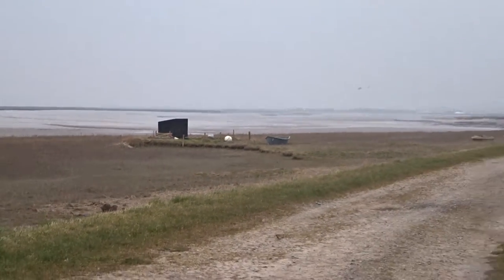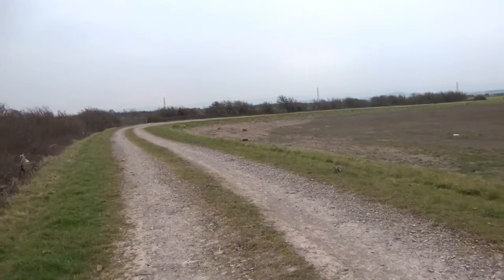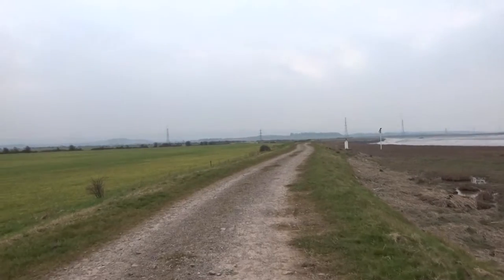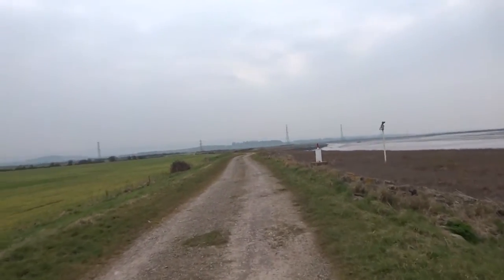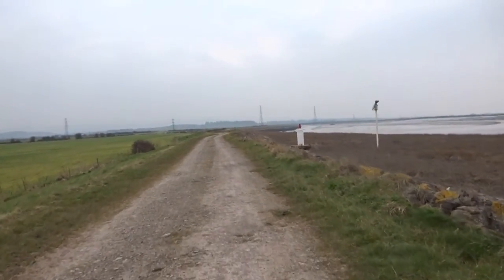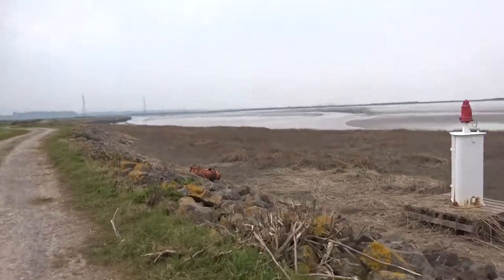Coastal England Walk, 'West Huntspill to Pawlett', Part III, March 23rd 2016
Very noisy due to wind interference unfortunately soon these river bank fields will be filled with cows---in the winter it is far too boggy for the cows who can get stuck in the muddy banks---the grass will also be richer and longer in the summer months BUT be careful near cows